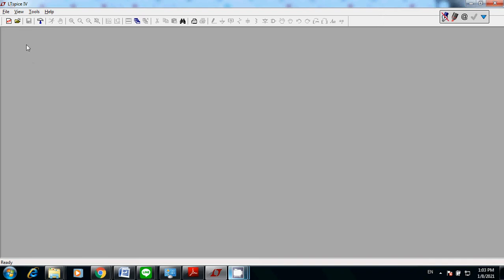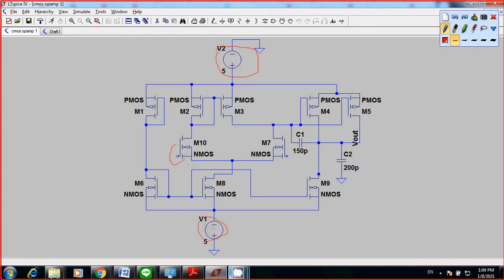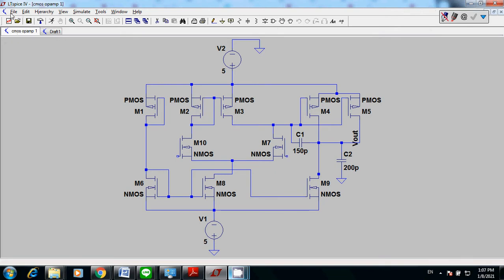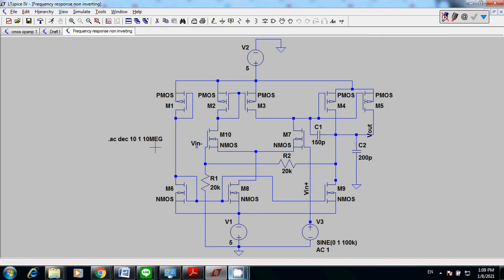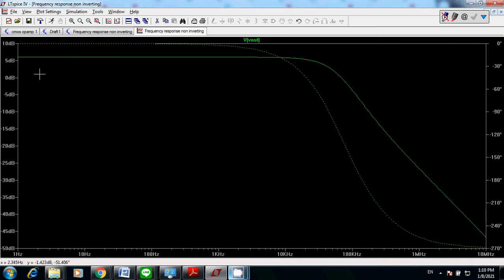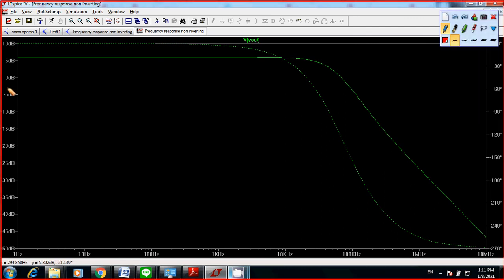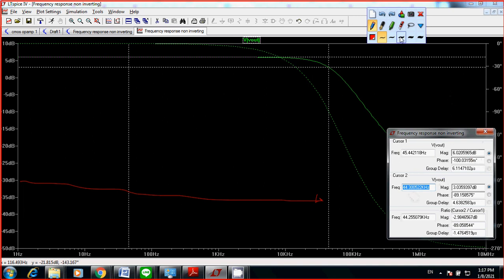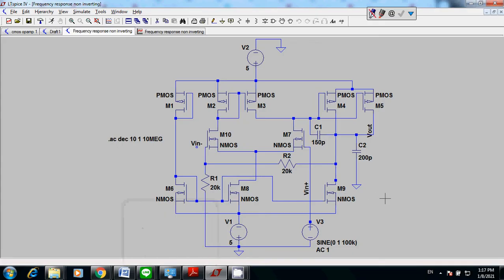CMOS OPAMP by LTSPICE IV(ENGLISH)